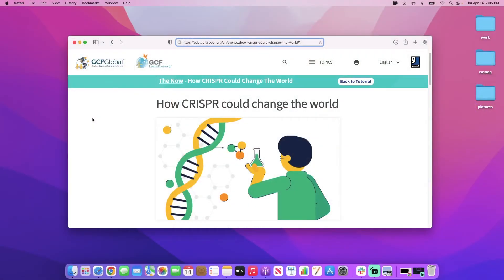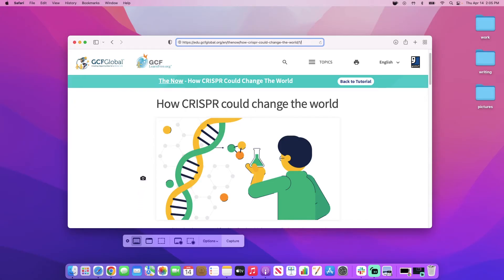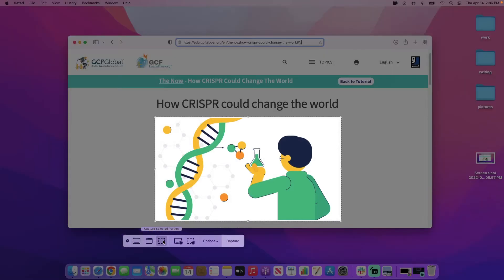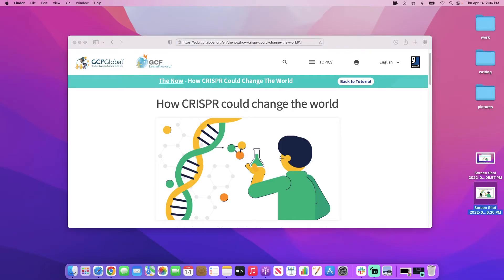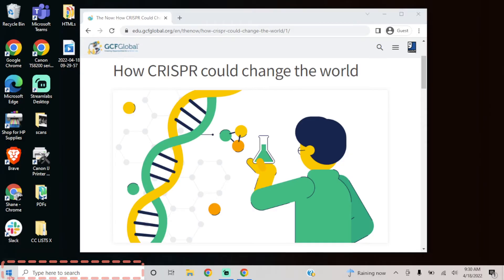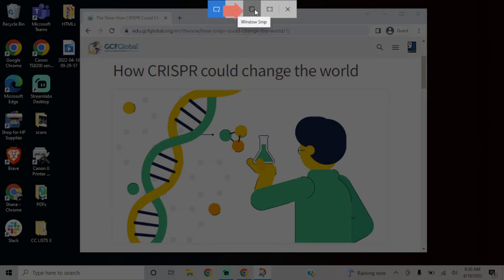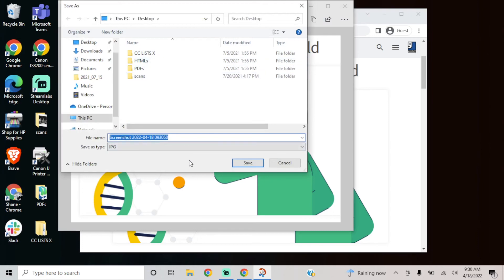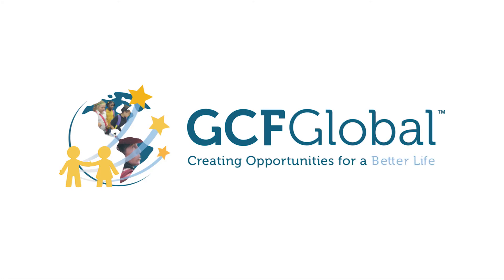Take a Screenshot on Your Computer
This video covers how to take a screenshot (or screengrab) on macOS and Windows.

For macOS:
0:17 Locate the app
0:37 Capture entire screen
1:05 Capture selected portion

In Windows:
1:40 Locate the app
2:20 Take a rectangular snip
2:34 Save your screenshot

For more tech tips, check out our free tutorial on our